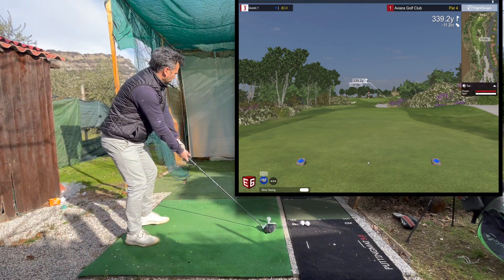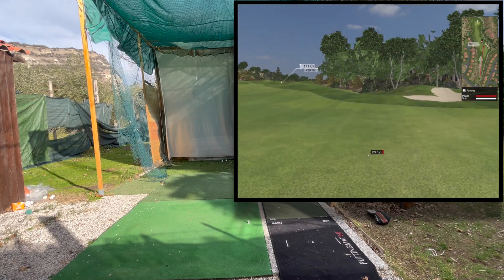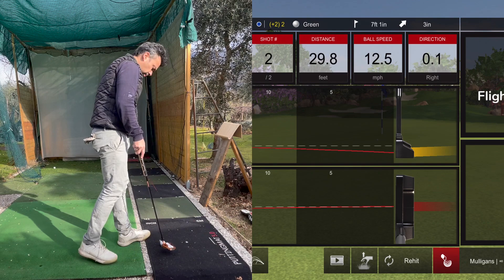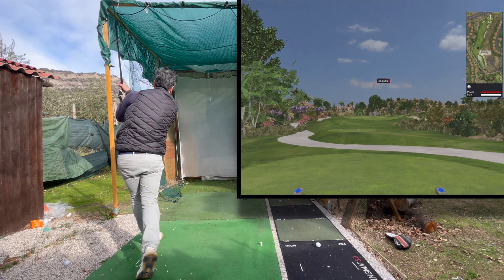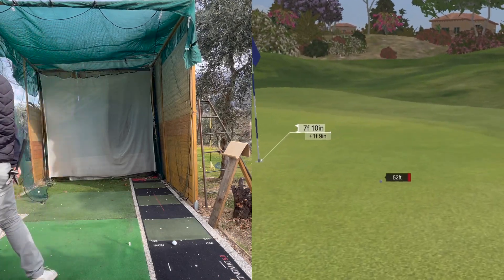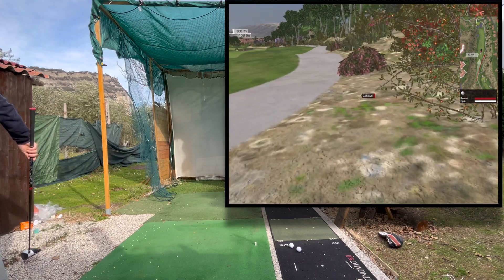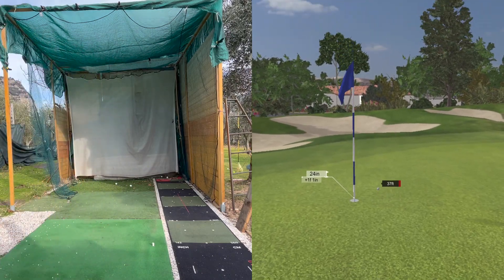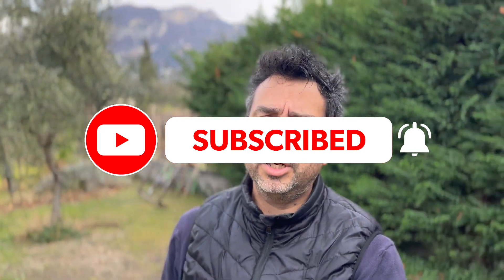Mevo Plus & E6 Connect - My Progress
Playing 9 holes with the E6 connect and the pro package mevo plus to check my progress.

erichleopoldgolf